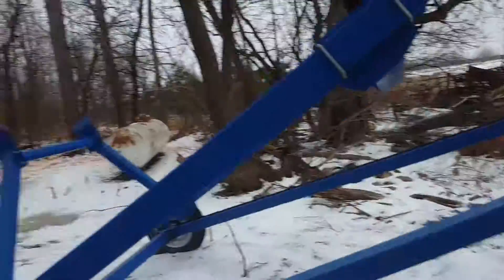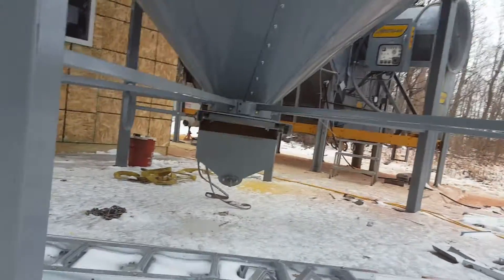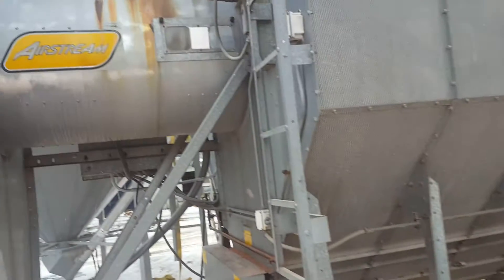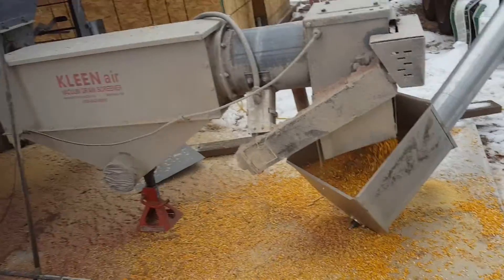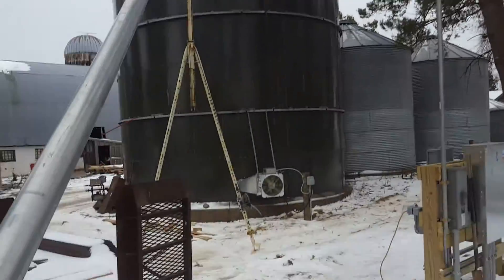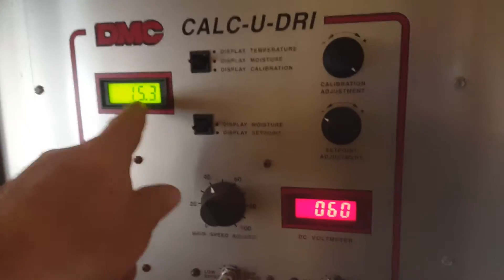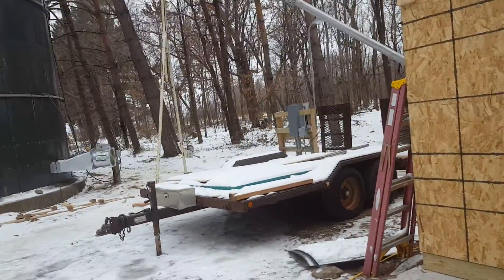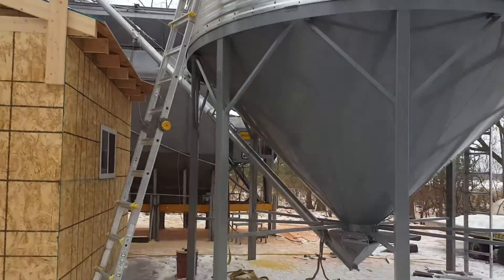The corn dryer is running!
We have been working on this all fall. Between parts delays, weather delays, keeping combine moving it has been a long fall and some long days. But it's alive and thank God for that!